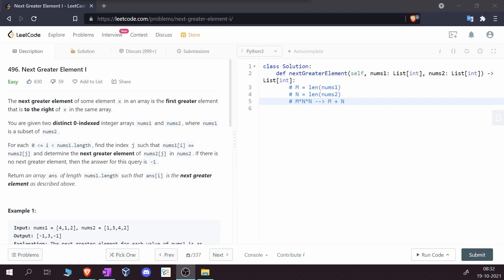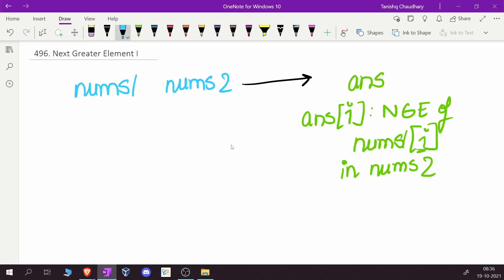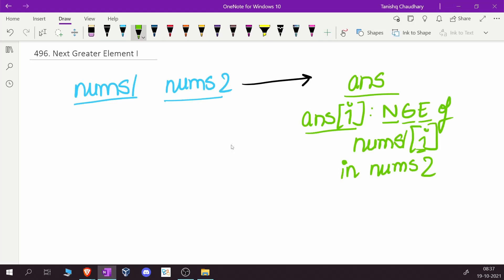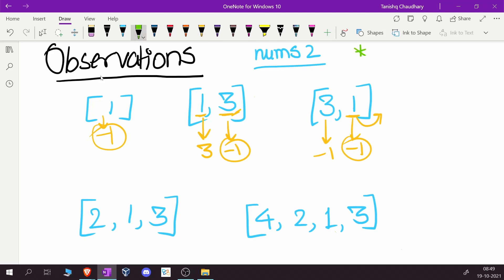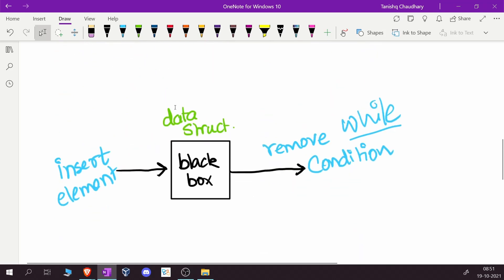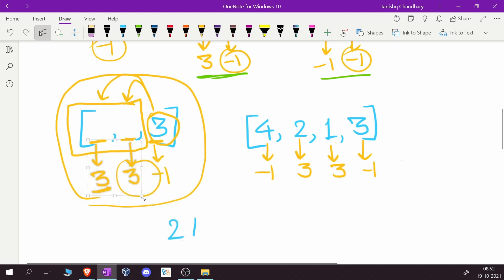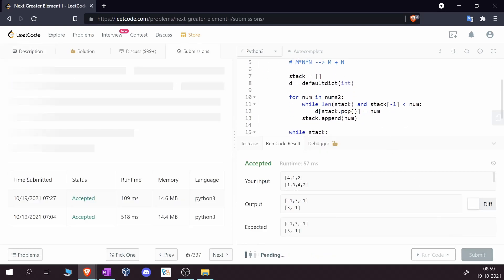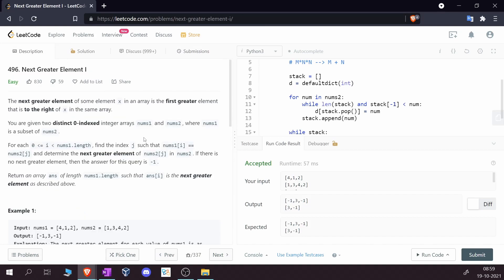Next Greater Element I | Stack Optimization Explained in Detail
LeetCode 496. Next Greater Element I. I explain the stack based optimized solution for this popular interview question. The brute-force gets accepted too, buts that no fun, eh?

Timestamps:
0:00 0. Optimization discussion
0:52 1. I/O & Simplification
2:27 2. Observations
9:42 3. Code
13:15 4. Thanks